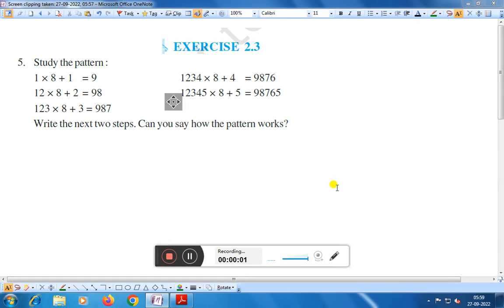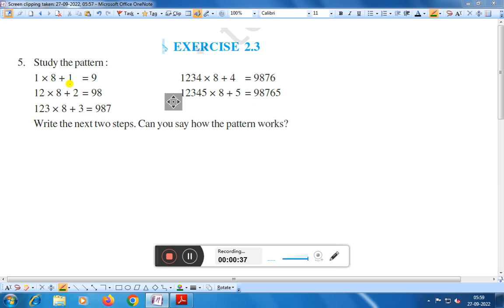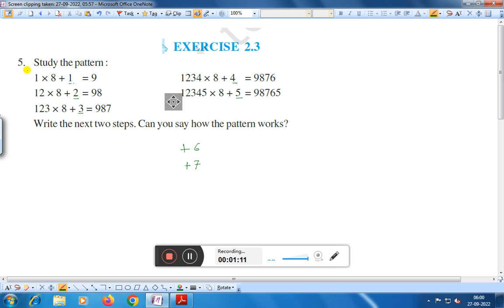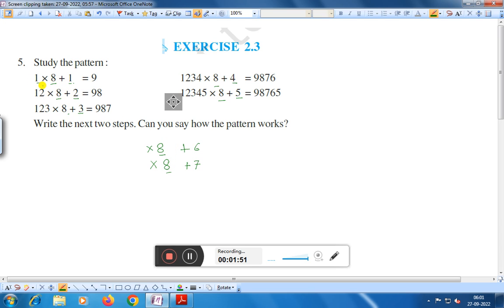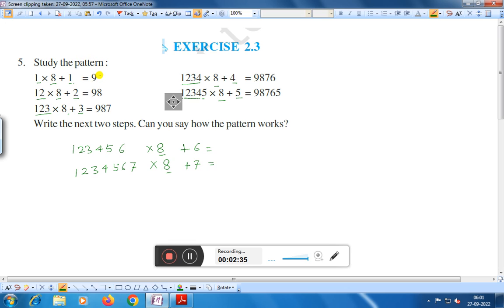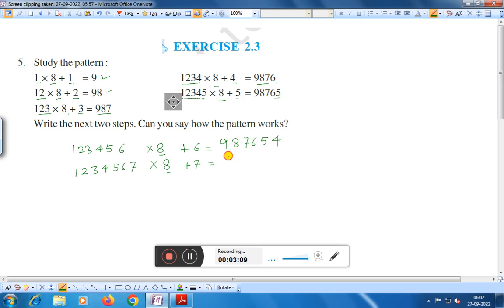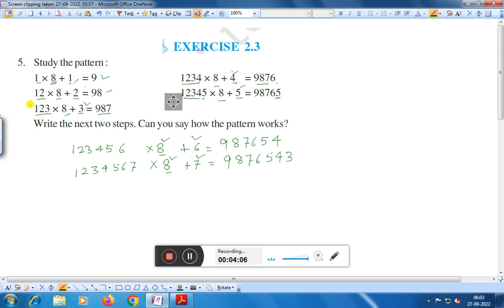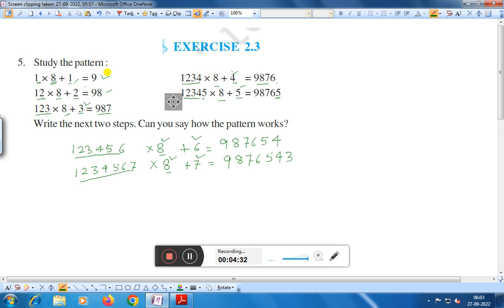NCERT,CBSE,EX-2.3,Q.NO-5,WHOLE NUMBERS,CLASS6 MATHS